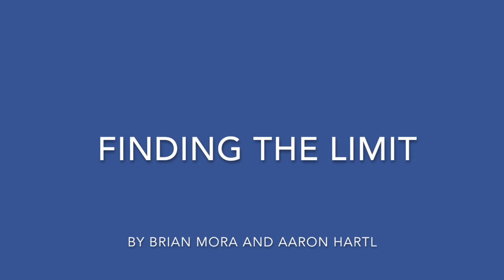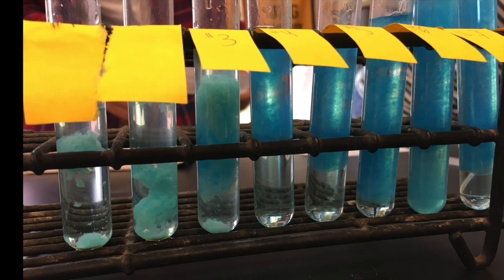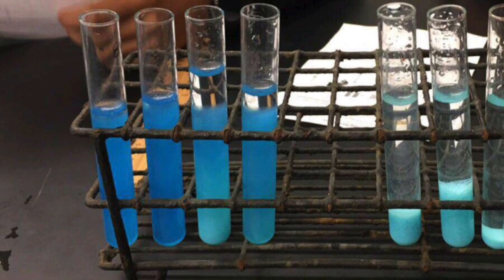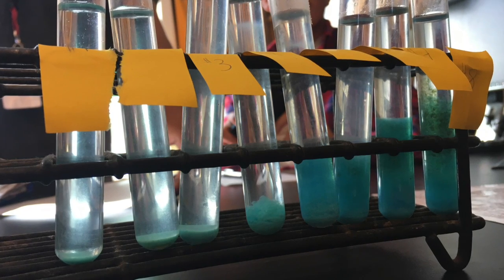Limiting reactant lab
Abstract: In this lab we used different values of substances like KOH, CuSO4, and water to test the limiting reactants of these substances. Using the buret we dispensed our reactants differently into the 8 different test tubes. After dispensing the amounts of each substance together, we mixed all 8 test tubes with a spatula and waited for 15 minutes. This gave us our precipitate of Cu(OH)2. We saw that the low amount of KOH in the first four tubes made a small precipitate. There was excess of water and CuSO4 in those same tubes as well. Tubes 5, 6, 7, and 8 had an excess of KOH which caused an increase in the precipitate. This told us that the CuSO4 was absorbing lots of the KOH and showed us limited reactants after there was excess KOH.